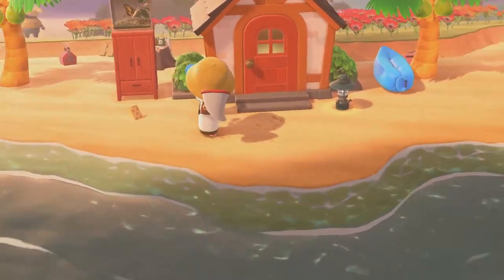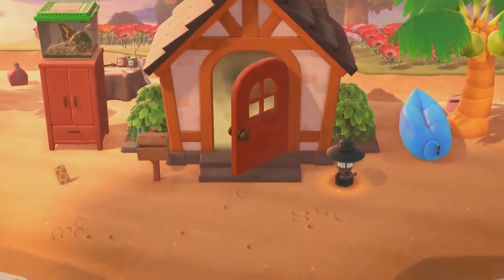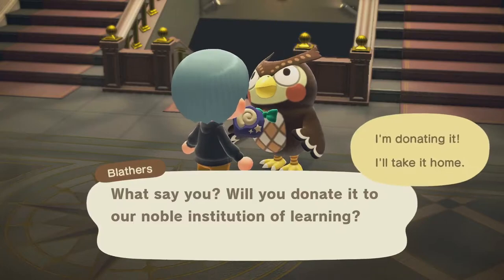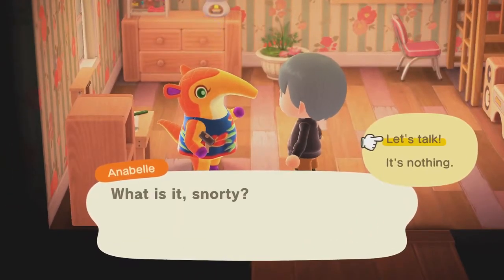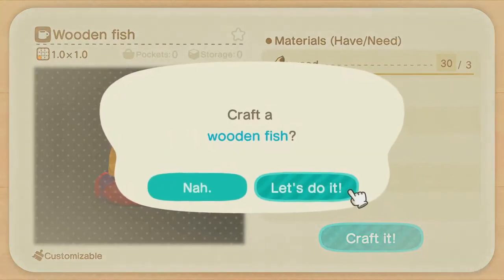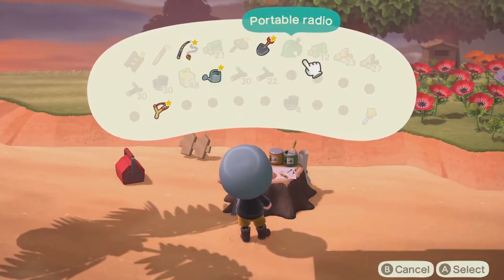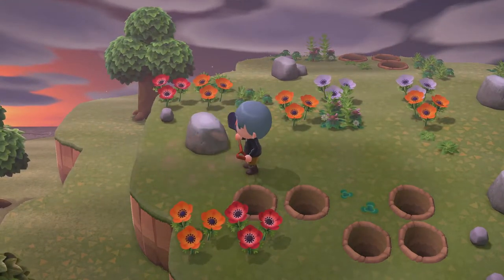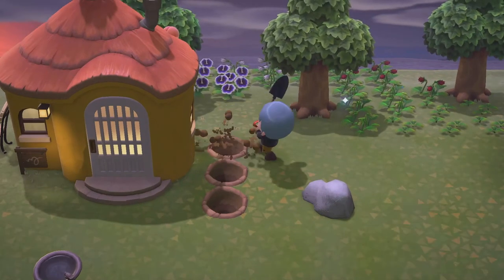My Animal Crossing Life: 3/29/20 A New Eight Legged Friend!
There's nothing wrong with that though.